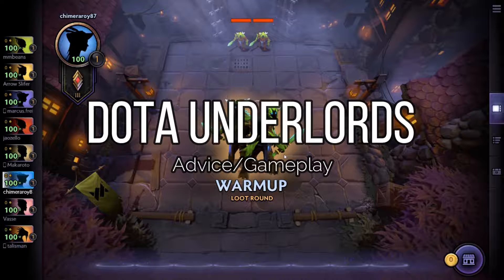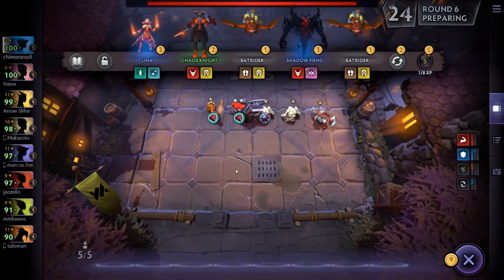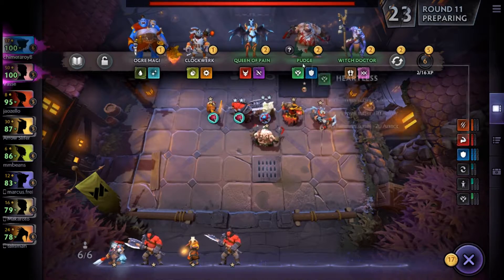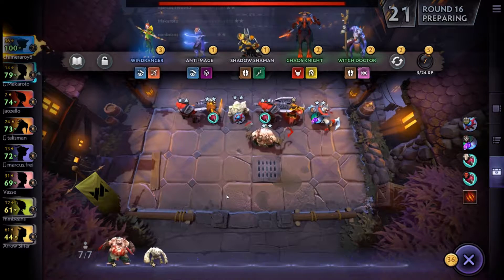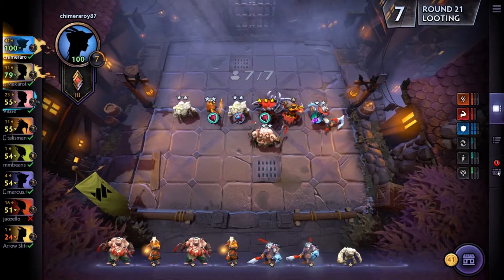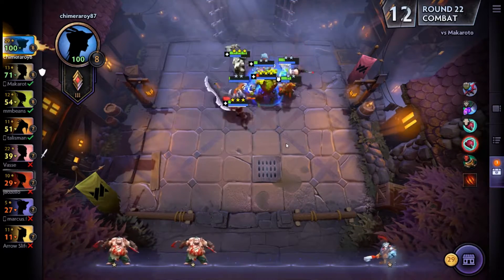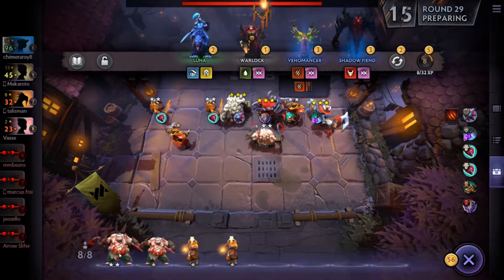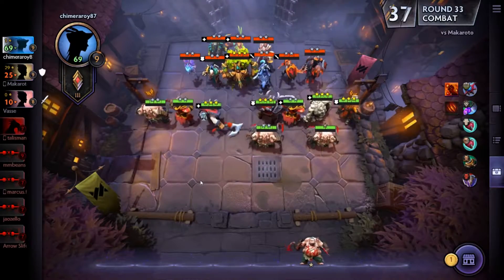Step Up Your DOTA Underlords Game!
Helpful advice on the general gameplay of DOTA.  Perfect for a beginner looking to step up their game.